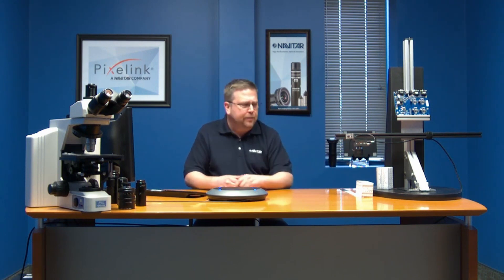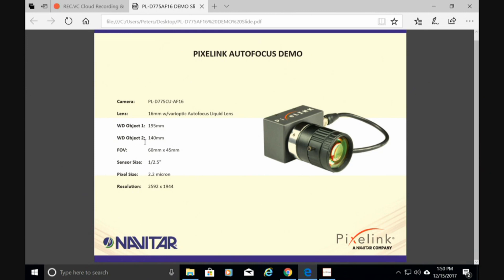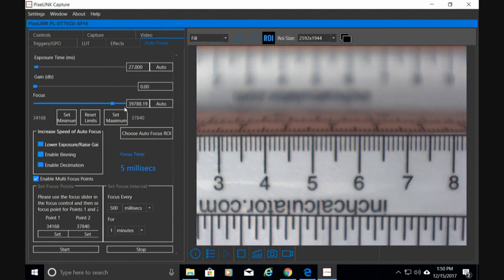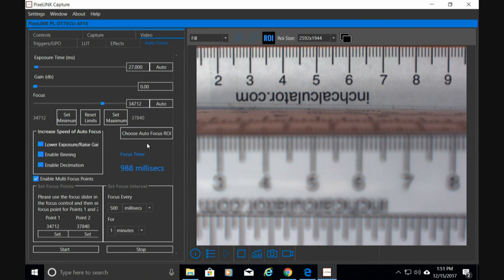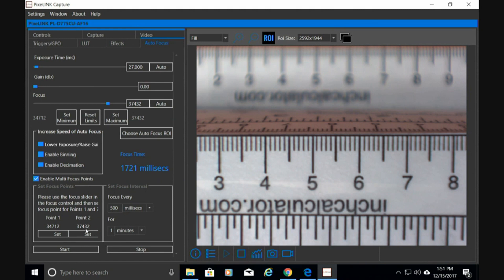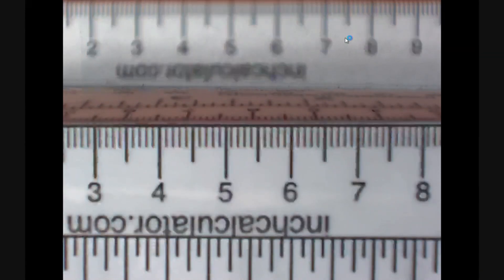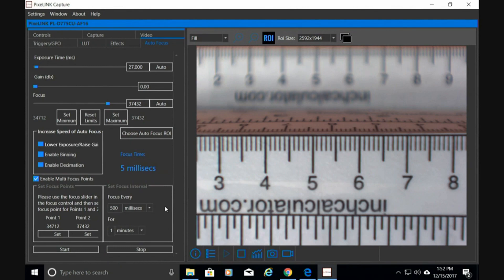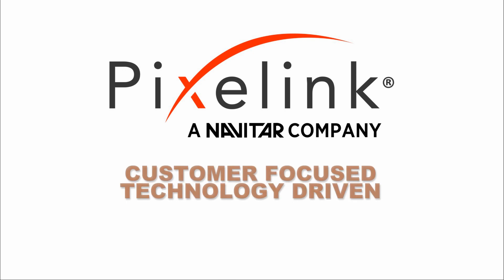Autofocus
Rob Brown demonstrates a Pixelink PL-D775CU Autofocus Camera with a Varioptic Lens. The demo uses Pixelink Capture, our free real-time interactive multi-camera software application.